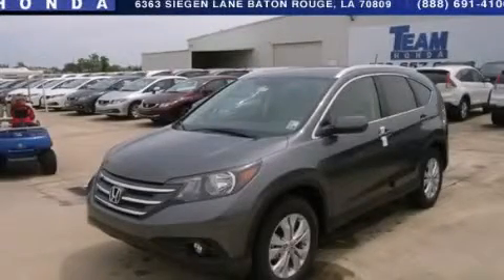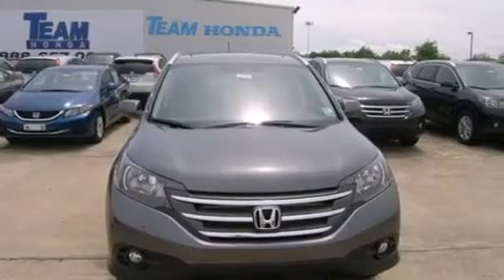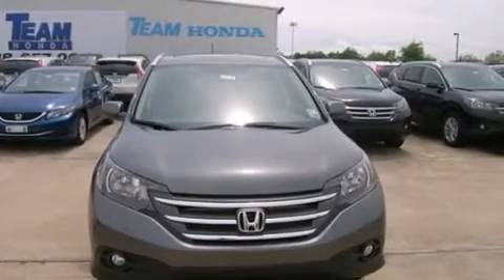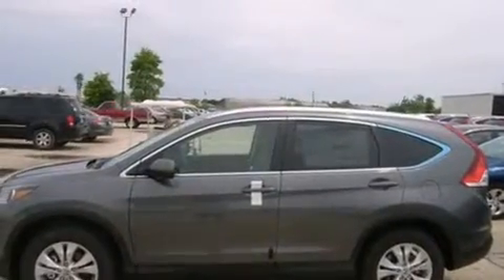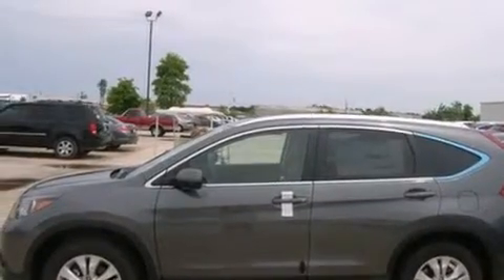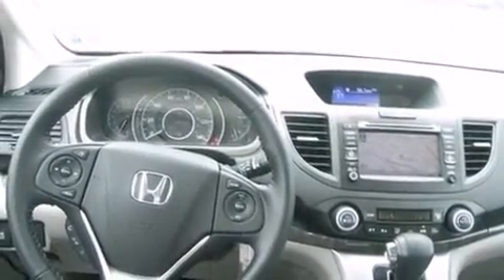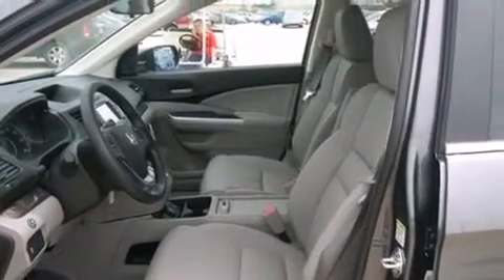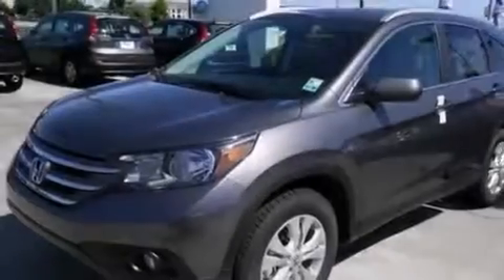2013 Honda CR-V Denham Springs LA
Year : 2013
 Make : Honda
 Model : CR-V
 Engine : 2.4L 4 cyls
 Trans . : Automatic
 Exterior : Polished Metal
 Miles : 1
 Interior : Gray
 Stock : 138516